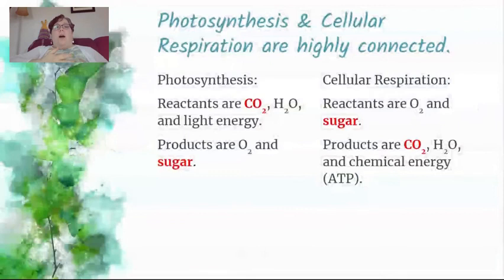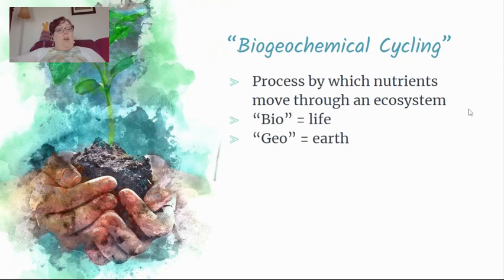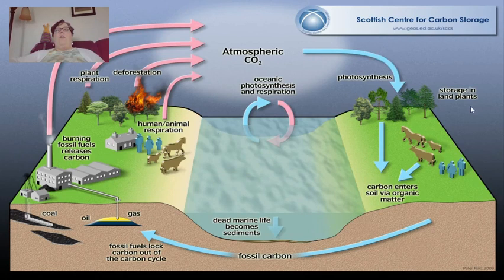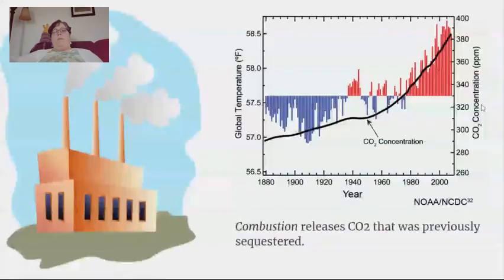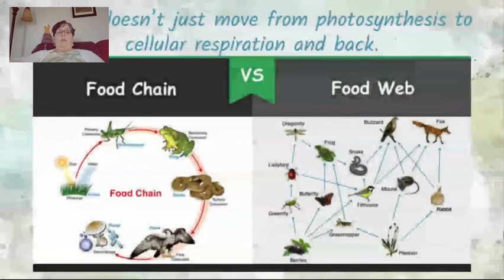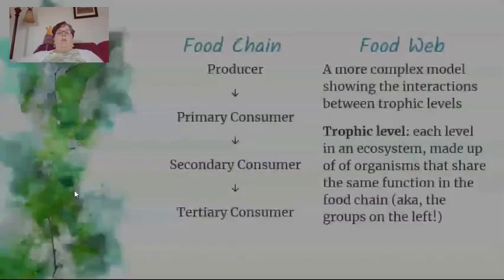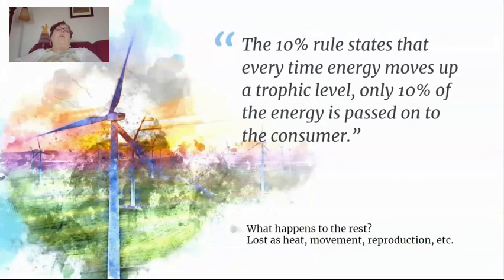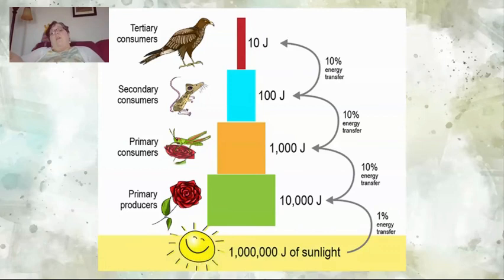carbon cycle lecture